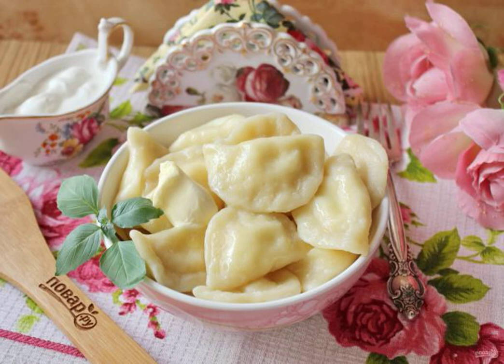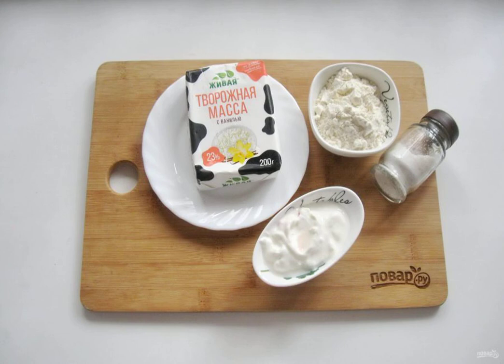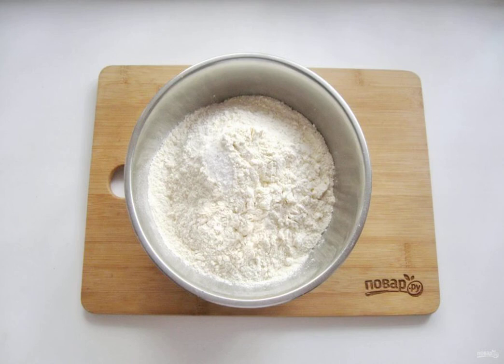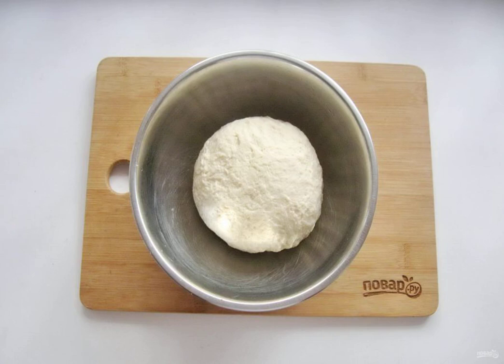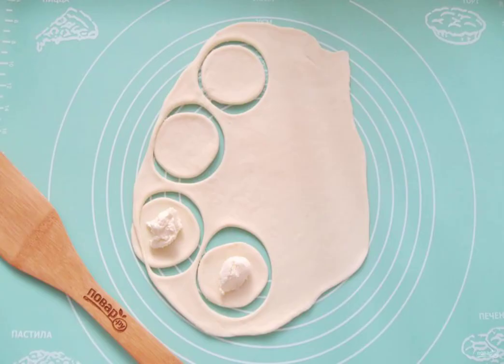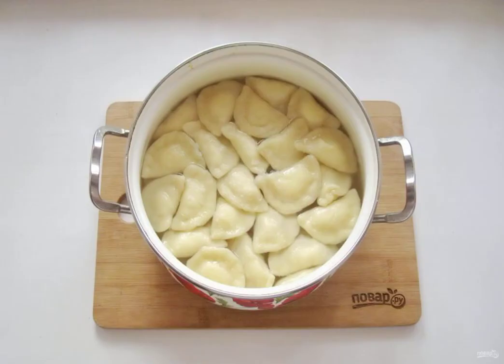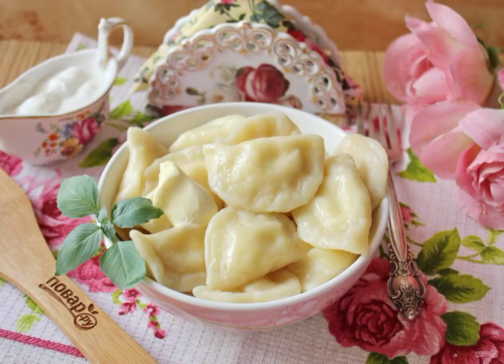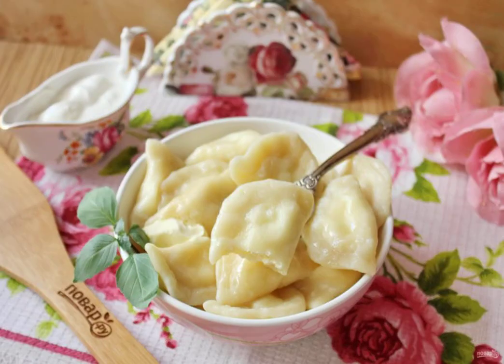Dumplings with cottage cheese mass. Home recipe step by step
Dumplings with cottage cheese are a favorite dish of many. But let's cook them with cottage cheese mass. It has a more homogeneous, delicate structure and is well suited as a filling.

Ingredients:
Sour cream — 3 tablespoons, Water-120 Milliliters, Salt-0.5 teaspoons, Wheat flour-3 Cups, Curd mass-300 Gram,

Recipes of delicious dishes, The simplest recipes, Delicious homemade recipe with photos, Simple dishes recipes with photos, Photo recipe, Delicious recipes, Quick Recipes, Classic recipes with photos, The recipe is very,